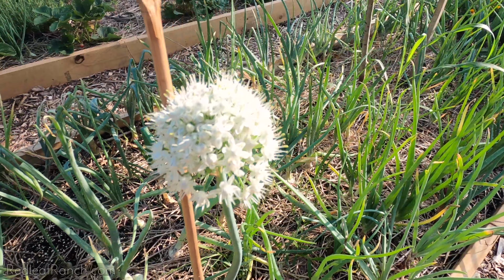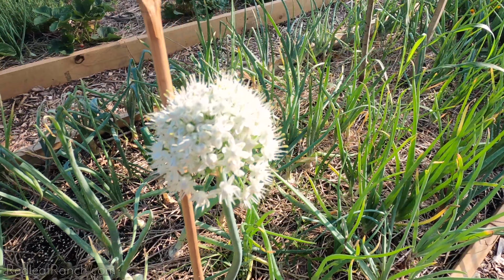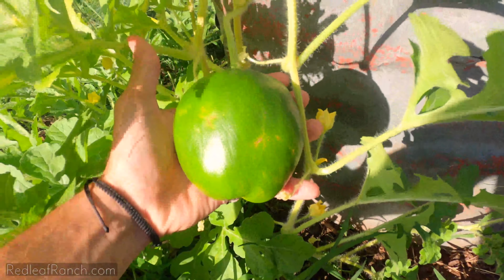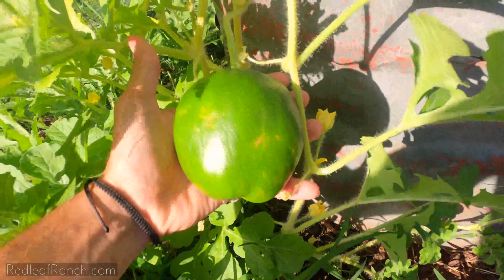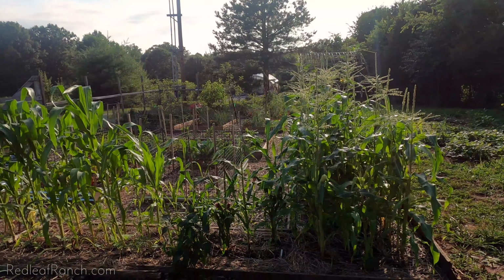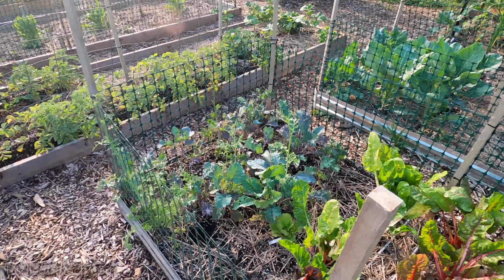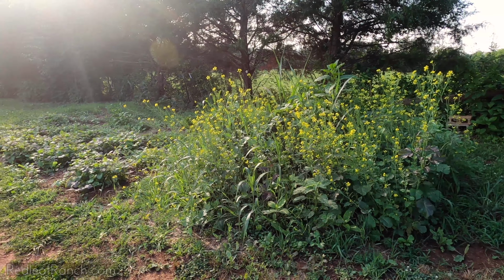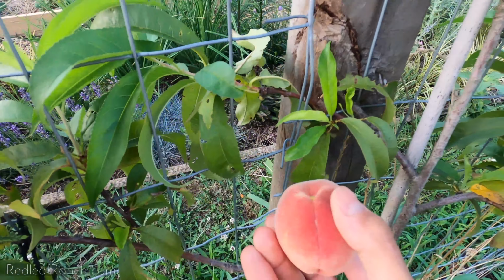TOUR | The Vegetable Garden - Beginning of July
The garden is growing fast! Take a tour with me and catch up on all the exciting new updates. I feel that July is going to be an amazing month for the garden.